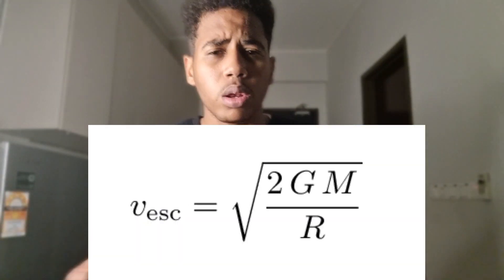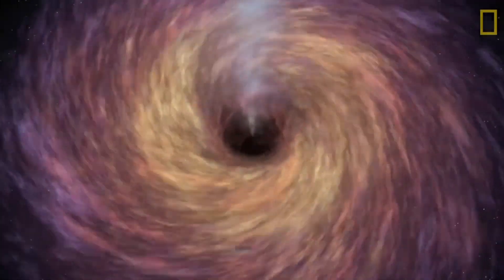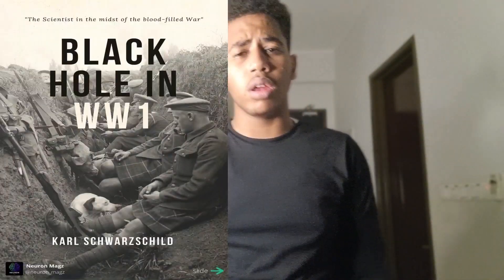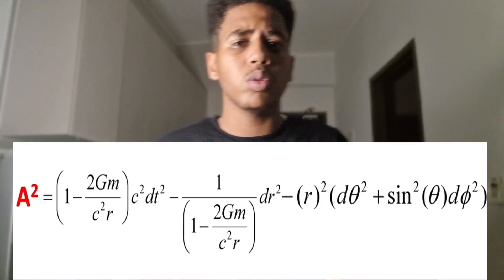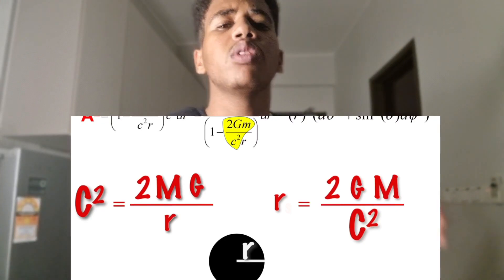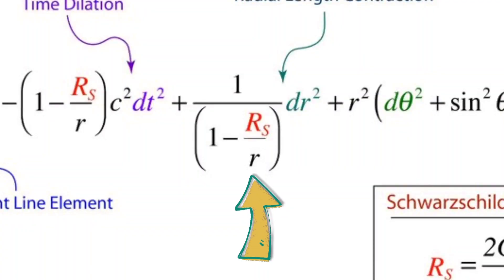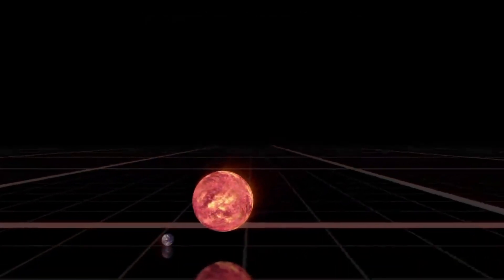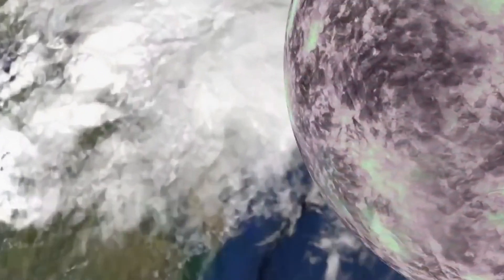black hole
My physics assignment